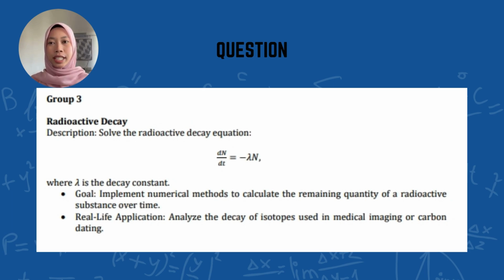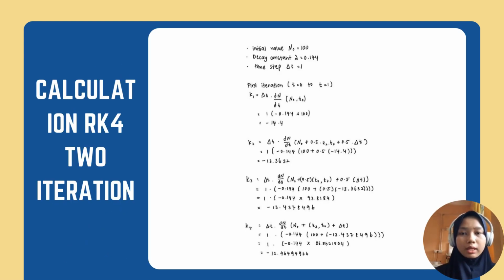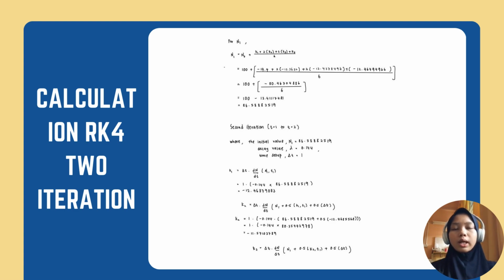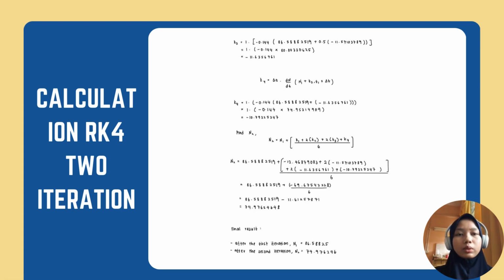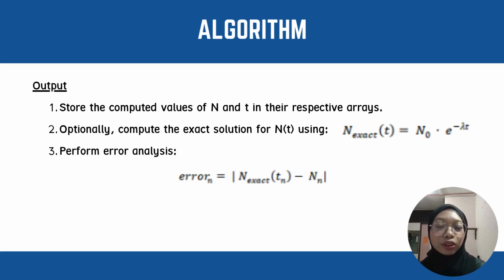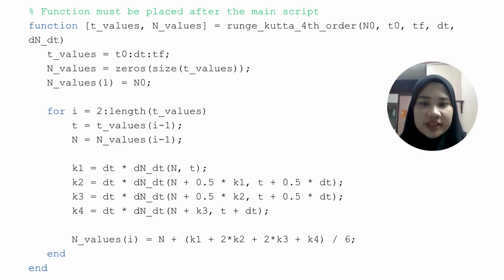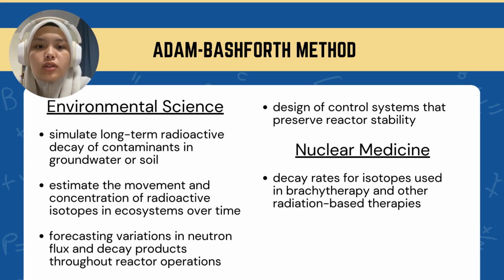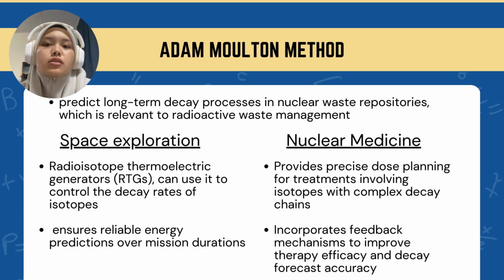SCL 1 - Group 3 (Radioactive Decay)